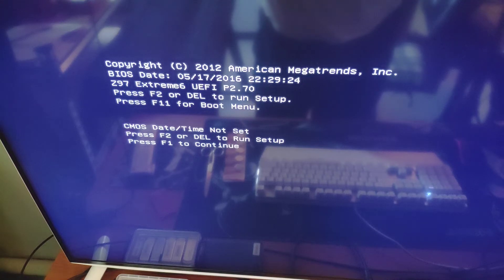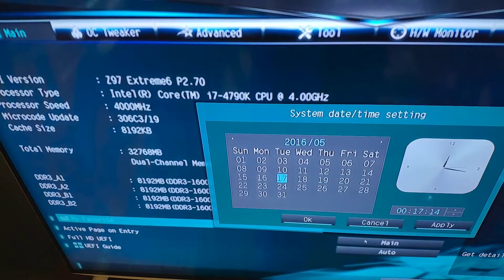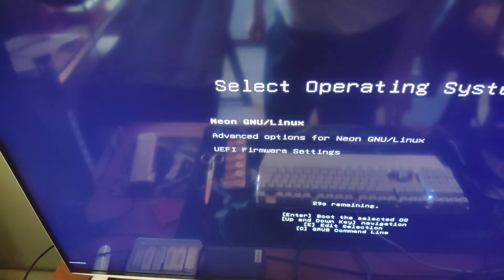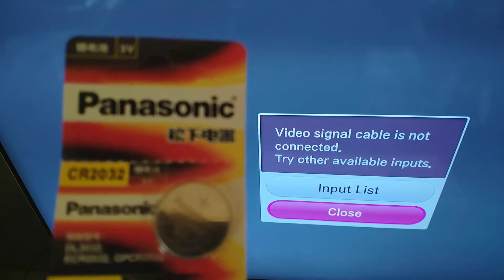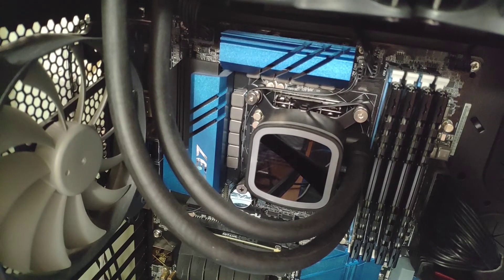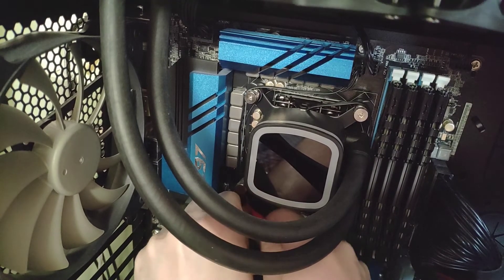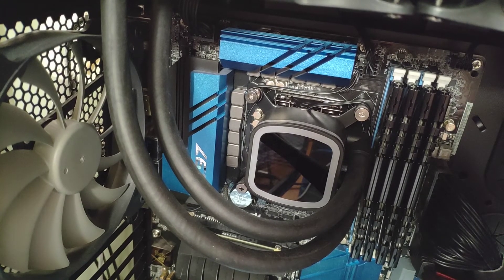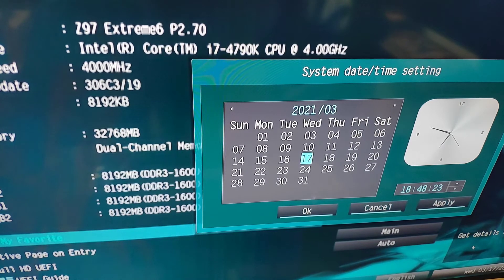How to Fix Cmos Failure Error on your Pc with CR2032 Battery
This video is about the "Cmos date and time not set" error message which can occur when the cmos battery is empty and has lost its charge on the motherboard.

To solve this try to put the correct date and time first, save and exit, if for some reason the error remains than you probably will have to swap the CR2032 battery on the motherboard. It doesn't matter which brand the battery is as long as it corresponds to the model CR2032.